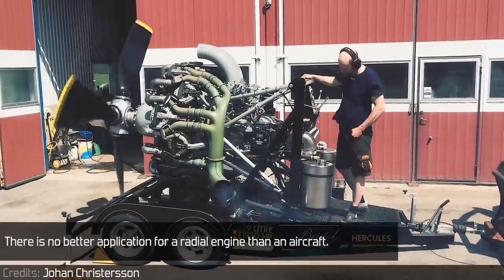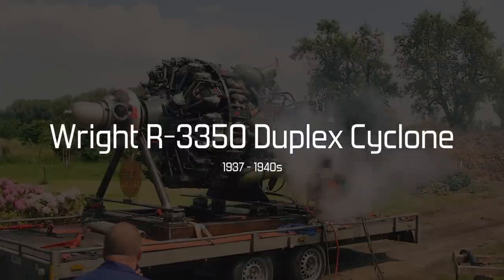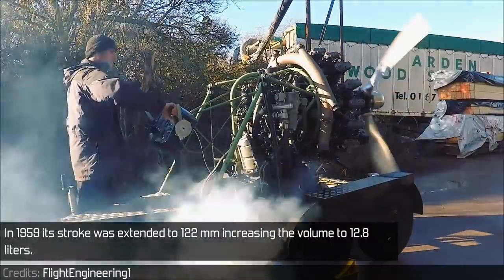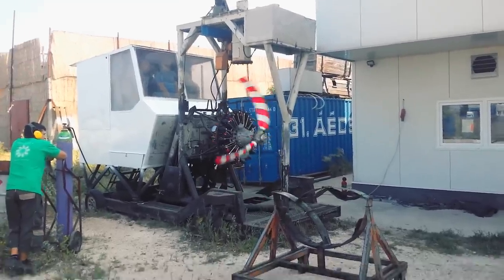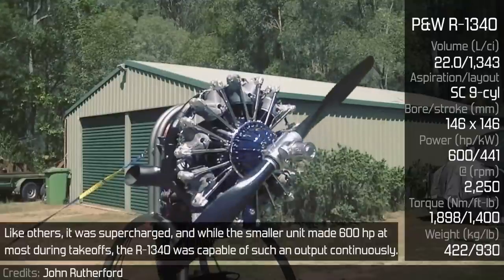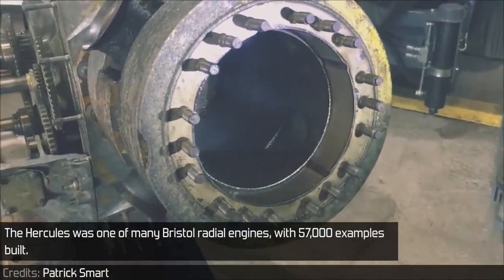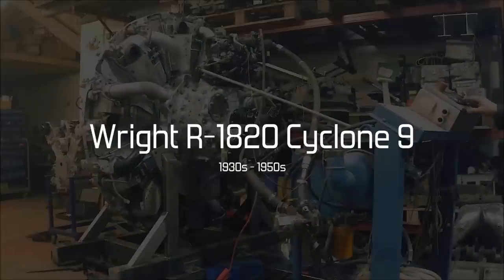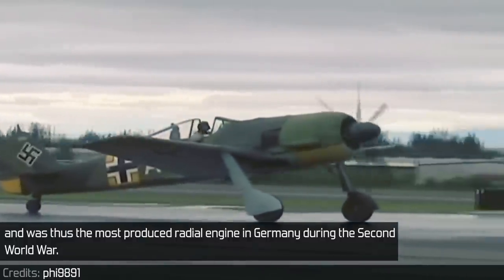10 Amazing Radial Engines You May Not Know About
- Credits -